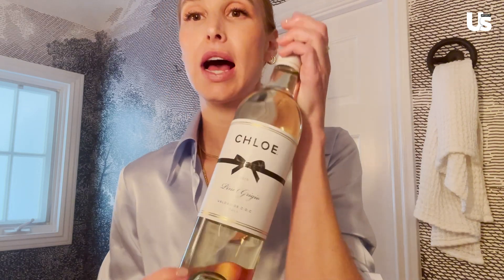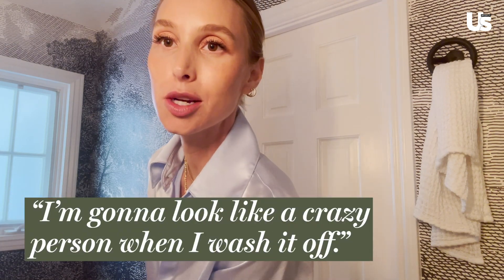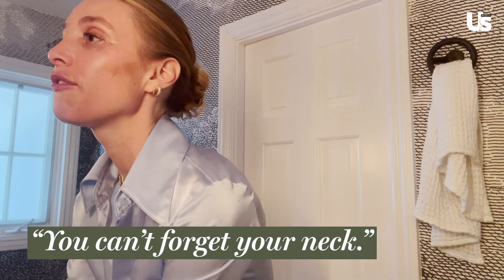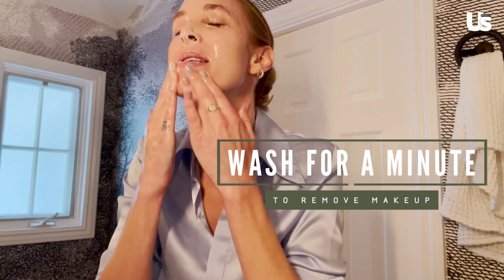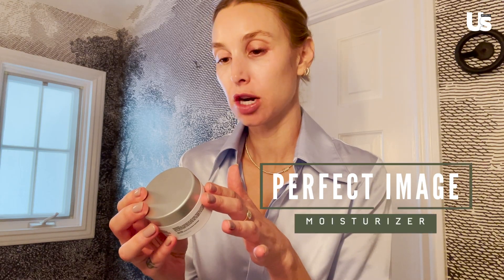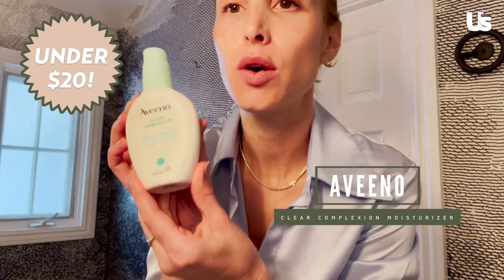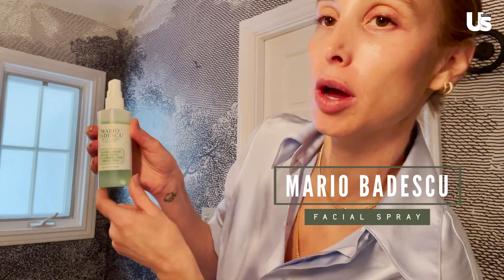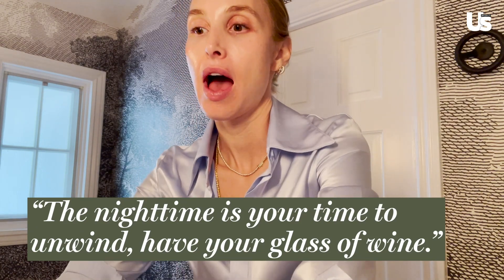Whitney Port Invites Us Inside Her Home To Show Us How She Gets Her Beauty Sleep (And Wine-Down!)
Time to wine down. Whitney Port starts her nighttime routine in a very relatable way — with a glass of Pinot Grigio. The With Whit podcast host invited Us Weekly into her home to walk through her full nighttime routine. Watch the exclusive video above to see how the Hills alum gets her Beauty Sleep.